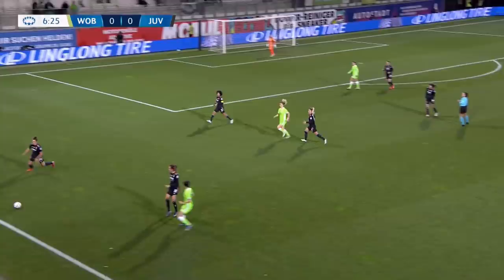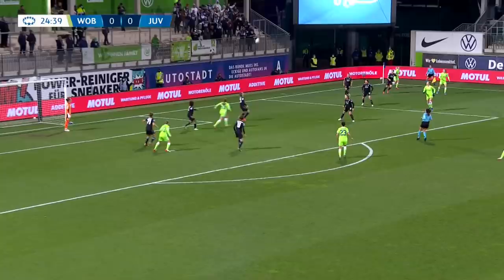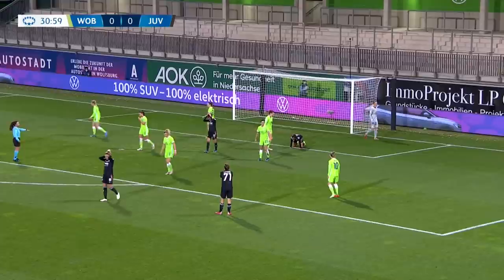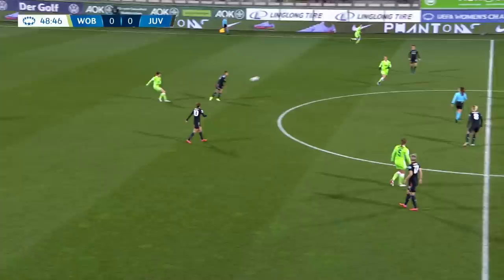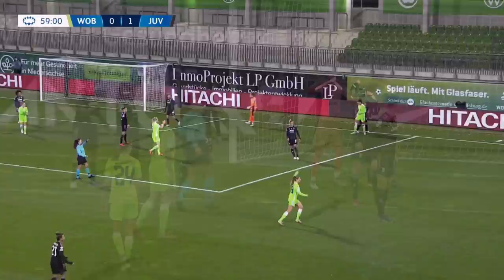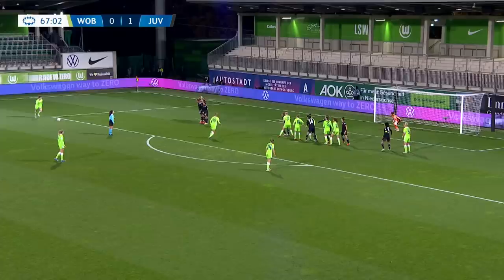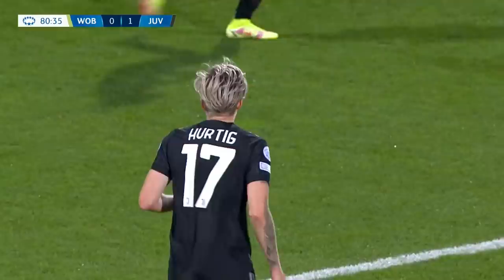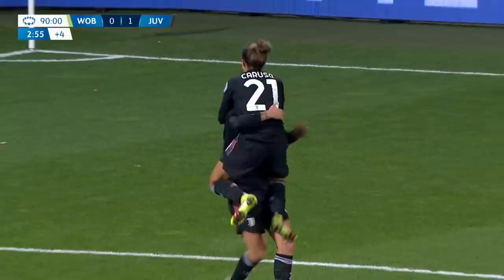HIGHLIGHTS | Wolfsburg vs. Juventus -- UEFA Women's Champions League 2021-22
November 18, 2021 -- Wolfsburg vs. Juventus | UEFA Women's Champions League Group Stage Matchday 4